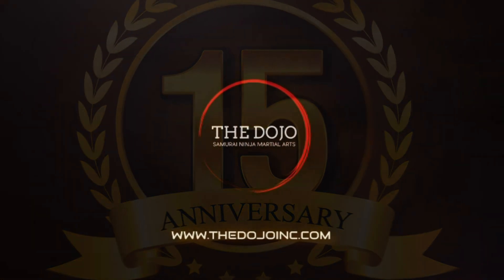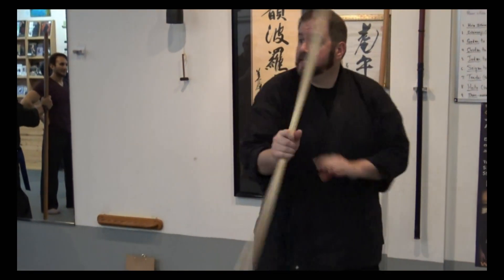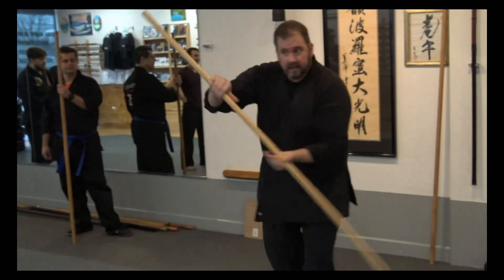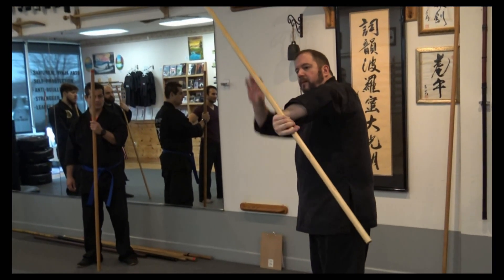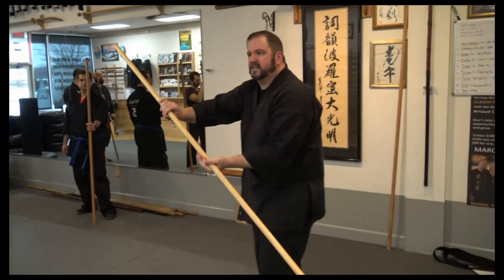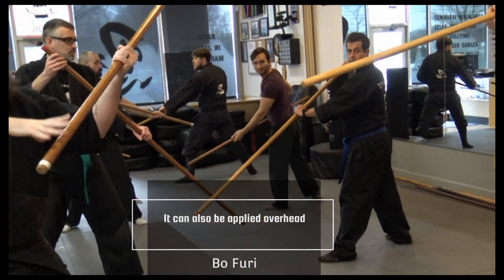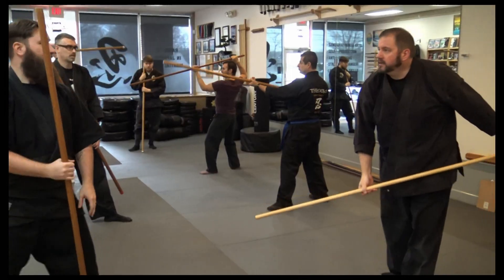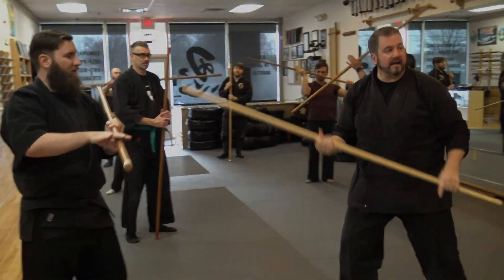Bo Staff Clip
Bid on the Bojutsu, Martial Arts DVD’s and Taiko Training Music CD’s

Martial Arts and Weapons Lessons and Seminars to Stream on Vimeo from any device: